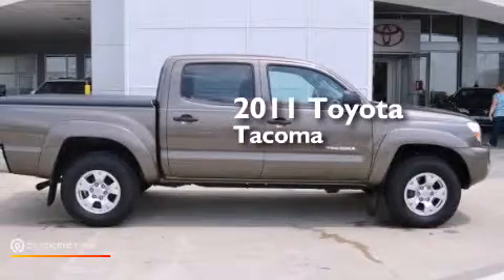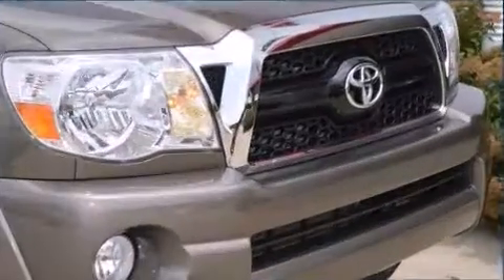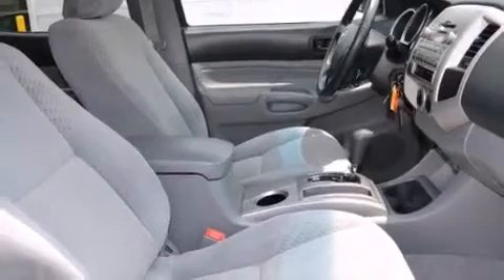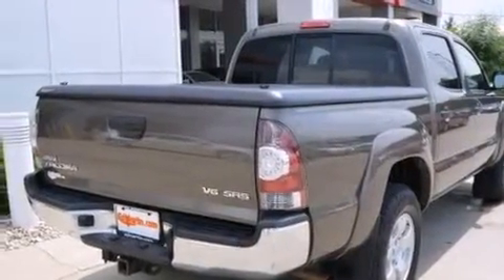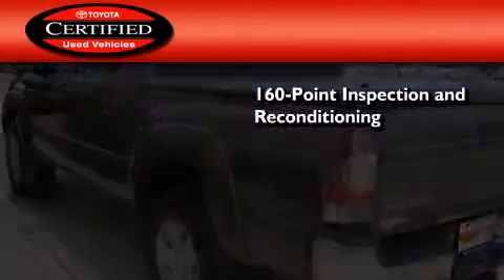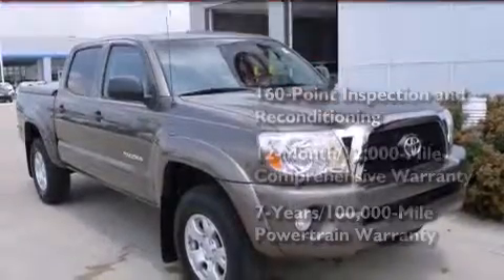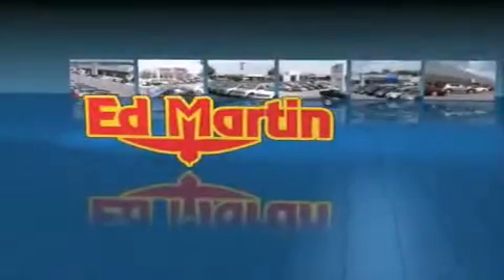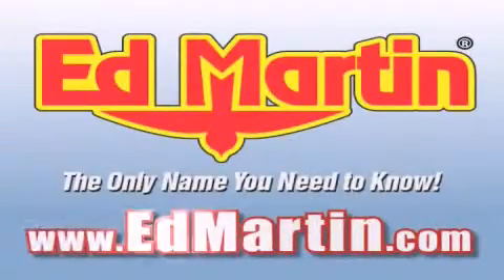Certified 2011 Toyota Tacoma Anderson IN 46013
We've been honored to serve the Anderson IN area , we promise that your experience at our dealership will exceed your expectations ! Year : 2011 Make : Toyota Model : Tacoma Engine : Gas V6 4.0L/241 Trans . : Automatic Exterior : Pyrite Mica Miles : 34,283 Interior : Graphite Stock : 657050A Ed Martin Toyota Scion 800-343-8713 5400 Scatterfield Rd Anderson , IN 46013